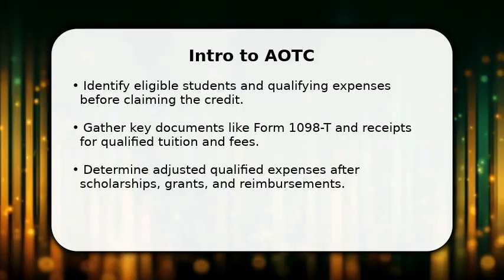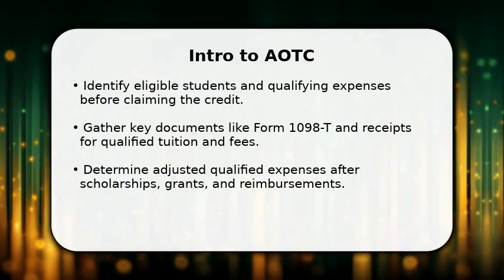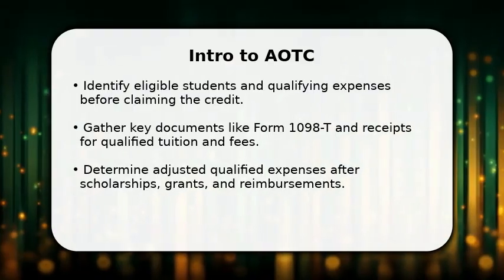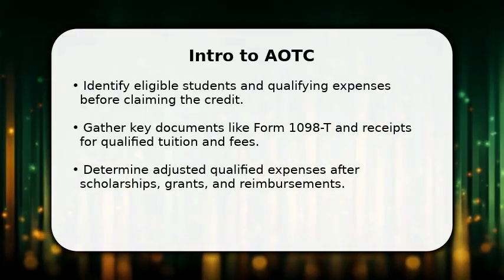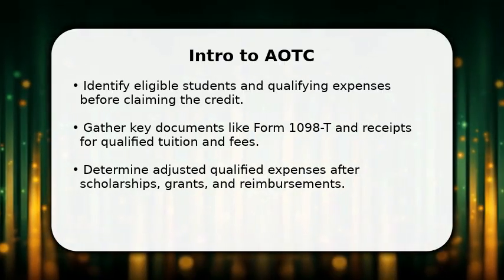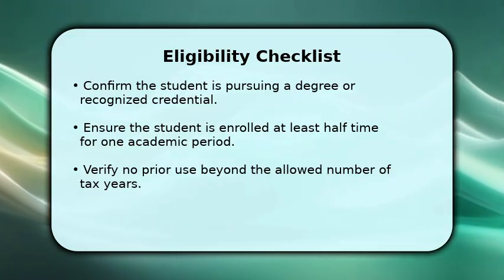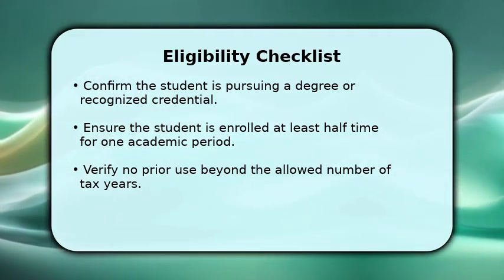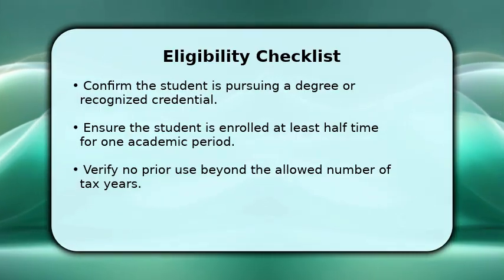How to File American Opportunity Tax Credit (Only Way)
How to File American Opportunity Tax Credit (Only Way) | 🎶 Bring your space to life with the Echo Dot smart speaker ▸

Are you eligible for the American Opportunity Tax Credit? In this video, we'll walk you through the step-by-step process of filing for this tax credit. From qualifying education expenses to claiming the credit on your tax return, we'll cover everything you need to know. Whether you're a student or a parent, don't miss out on this valuable tax savings opportunity.

American Opportunity Tax Credit, tax credit for education expenses, how to file tax credit, qualifying education expenses, claiming tax credit on return, student tax credits, parent tax credits, education tax savings, tax season tips, tax credit eligibility